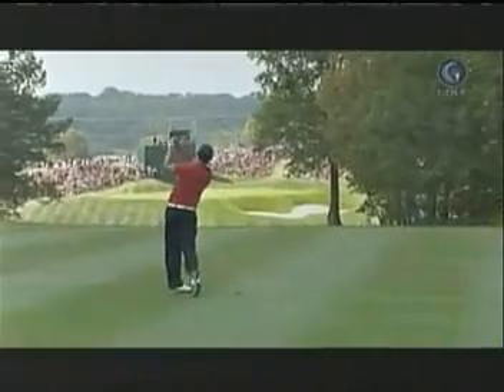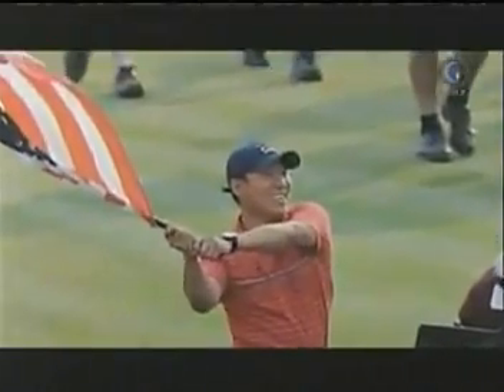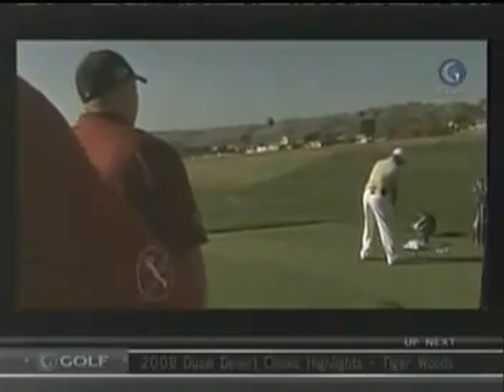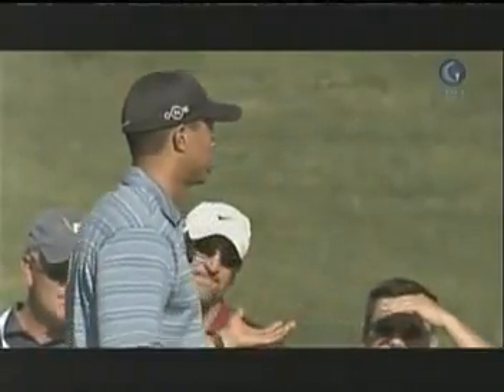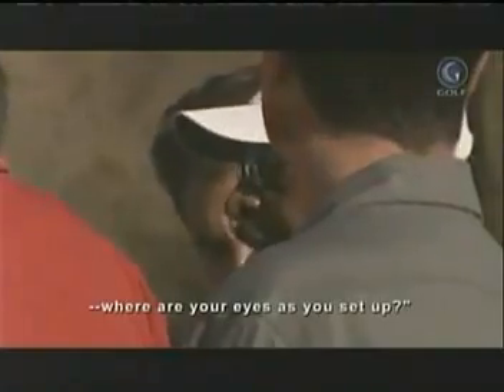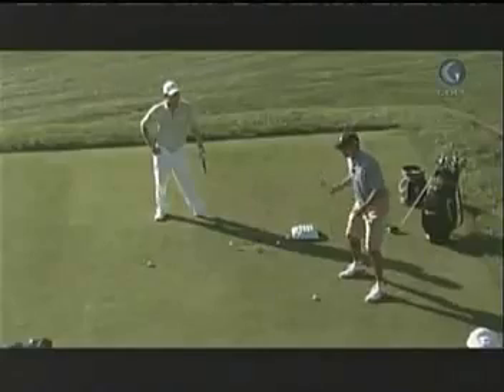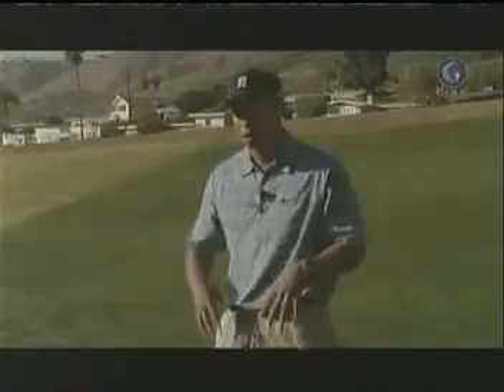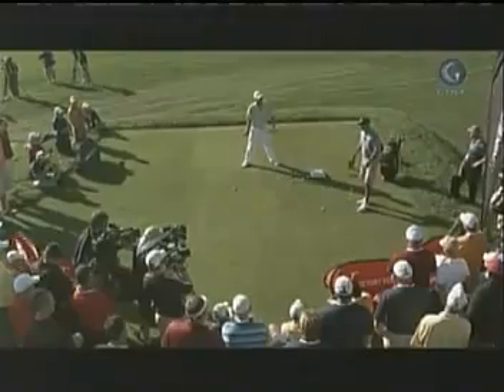TW & AK 8 SubEagle